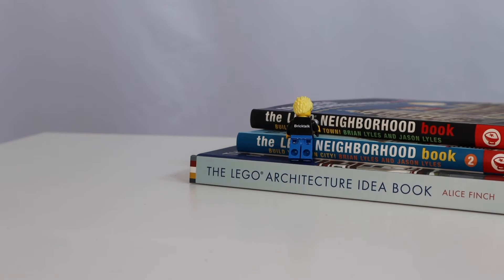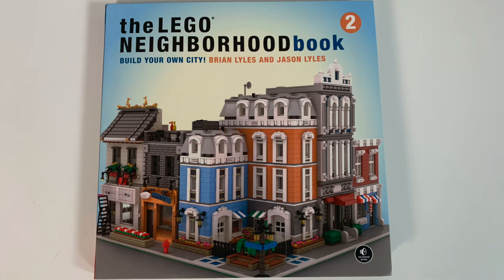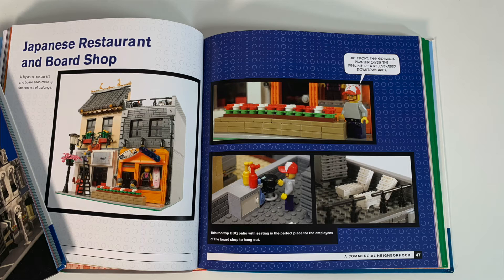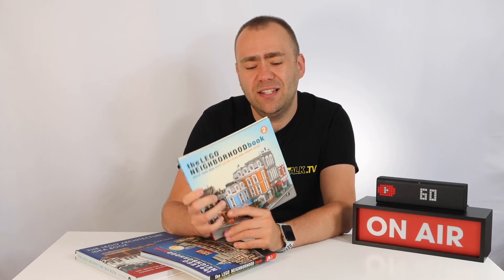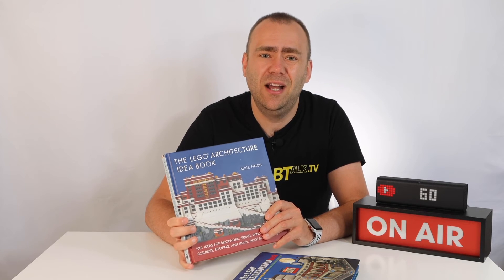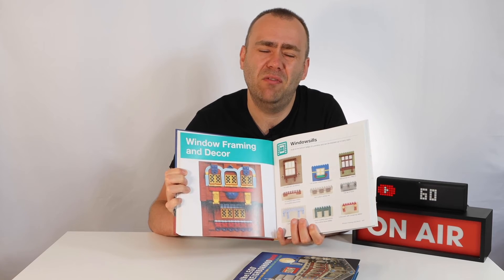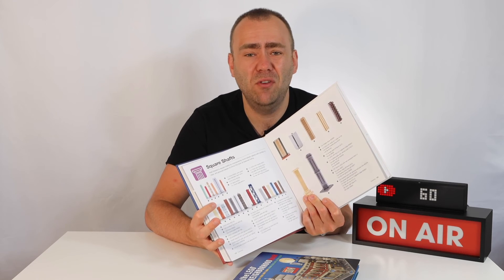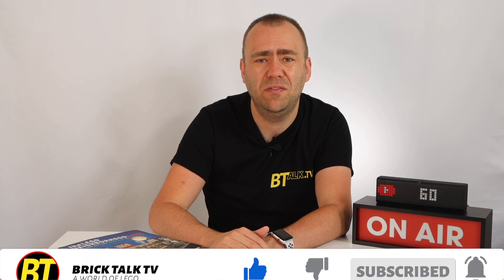Lego books every Adult fan should own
Lego book's every Adult fan should own
In this episode we are reviewing three Lego books aimed at Lego fans that are keen to build their own cities or building designs. In this episode we discuss the three books and summarise who would find the book of use and how it has helped me with my building.

The three books covered in this video are:
The Lego Neighborhood book 1 by Brian & Jason Lyles
The Lego Neighborhood book 2 by Brian & Jason Lyles
The Lego Architectural idea book by Alice Finch

Show your support for the channel by joining now

 💡 Any other books you'd recommend? stick them in the comments and share with me and others.💡

✅ The Lego Neighborhood Book 1
✅ The Lego Neighborhood Book 2
✅ The Lego Architectural idea book

⏱ Video timings:
0:00-:055 - Introduction
0:56-03:32 - Book 1 and 2 review The Lego Neighborhood 1 + 2
03:33-06:28 - Book 3 review - The Lego Architecture Idea Book
06:29-07:26 - Conclusion